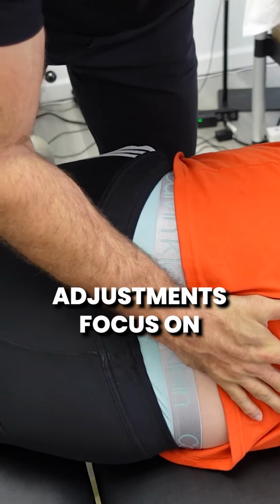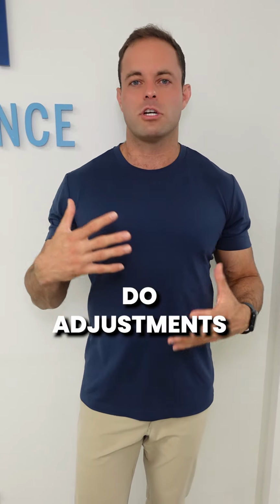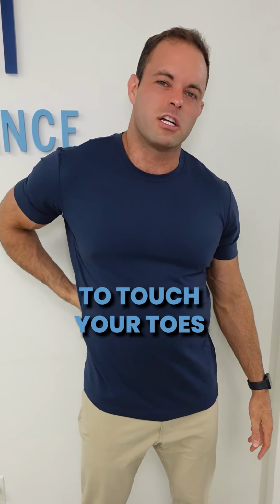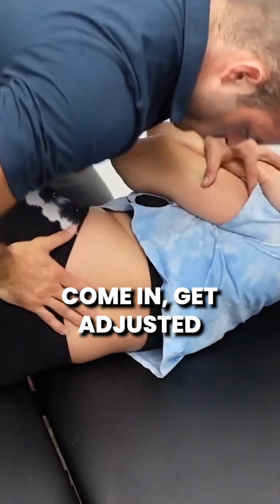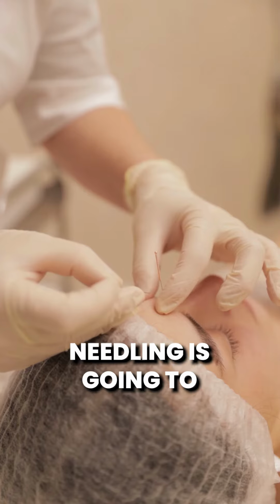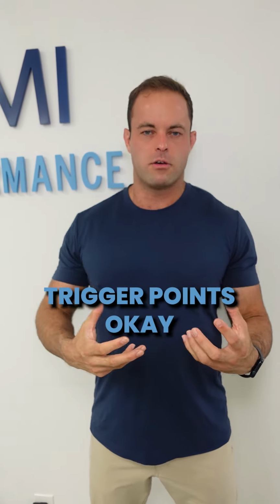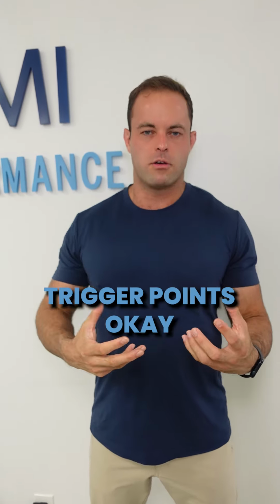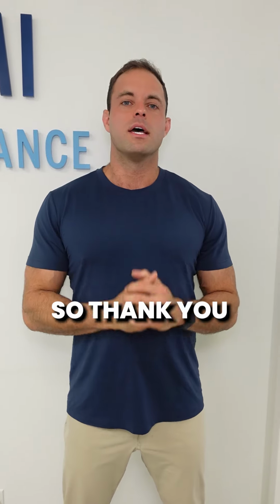Summer Series Part 5 – Adjustments vs. Dry Needling vs. Shockwave: What’s Right for You? 🔍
Welcome to the final episode of our 5-Part Summer Series with Dr. Will from Miami Spine & Performance. In this finale, we’re answering one of the most common patient questions: "Which treatment is right for my pain?"

Dr. Will breaks down when to get a chiropractic adjustment, when dry needling is most effective, and when Shockwave Therapy is the tool you need to heal damaged tissue — helping you understand how each approach works and which one fits your case best.

💥 What You’ll Learn in This Episode:

🔹 When to Get a Chiropractic Adjustment

👉🏻 You feel stiff in your spine, neck, or hips
👉🏻 Your joints feel stuck when bending, rotating, or reaching
👉🏻 You’re looking to restore joint mobility and overall alignment
👉🏻 You want to move and function better in daily life or sports

🔹 When Dry Needling Is the Best Tool

👉🏻 You feel tender knots or “trigger points” in muscles
👉🏻 You’re experiencing radiating pain (e.g. tension headaches, sciatica, tennis elbow)
👉🏻 You have chronic tightness that isn’t releasing with stretching or massage
👉🏻 You want to release deep muscle tension and nerve irritation

🔹 When to Use Shockwave Therapy

👉🏻 You’re battling chronic overuse injuries (Achilles pain, shoulder instability, plantar fasciitis)
👉🏻 Your tendons or muscles feel inflamed, scarred, or weak
👉🏻 You feel sore after every workout or tennis match
👉🏻 You want to promote tissue healing and regeneration without surgery

📍 About the Clinic:
Miami Spine & Performance

🗺️ Serving Patients In:
➡️ Hollywood FL, Hallandale Beach FL, Aventura FL, Pembroke Pines FL, Fort Lauderdale FL, North Miami FL, Sunny Isles FL

✅ Perfect For:
👉🏻 Athletes, tennis players, and gym-goers dealing with nagging issues
👉🏻 People unsure whether stiffness, muscle pain, or tissue damage is the root
👉🏻 Anyone who wants a clear, strategic treatment plan — not guesswork
👉🏻 New patients looking to understand the full spectrum of manual medicine

🧠 Final Thoughts:

Whether it’s joint stiffness, deep muscle knots, or tendon breakdown — knowing which tool to use is half the battle. Dr. Will lays it all out here so you can make smart choices for your health. And if you’re dealing with all three types of dysfunction? That’s exactly what integrative care is for.

🔍 Long-Tail SEO Keywords:
when to get chiropractic adjustment, dry needling vs chiropractic adjustment, shockwave therapy for chronic pain, how to treat joint stiffness, sciatica dry needling therapy, plantar fasciitis shockwave, muscle trigger point treatment, Dr. Will chiropractor Miami FL, chiropractic tools explained, difference between dry needling and massage, shoulder instability shockwave therapy